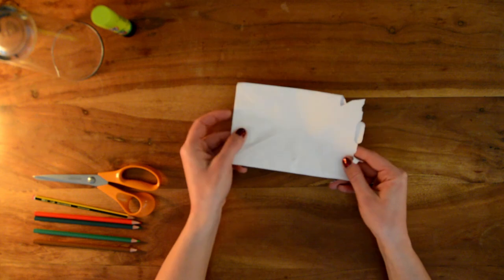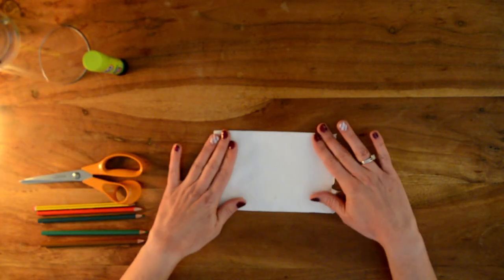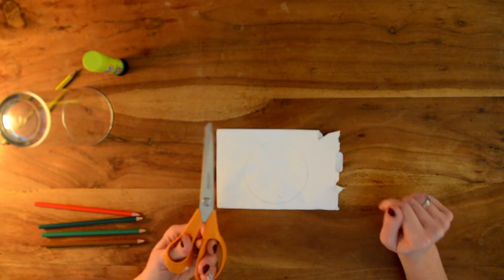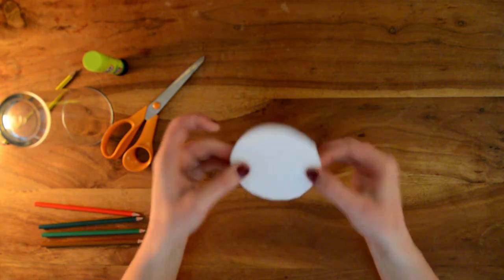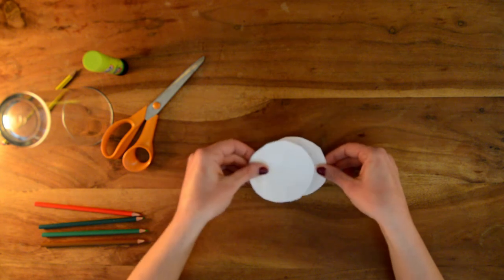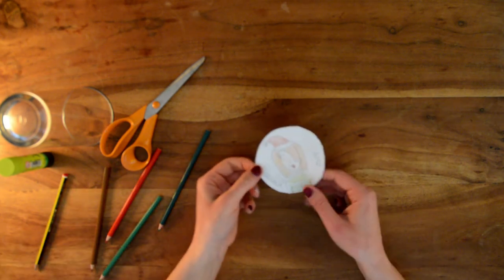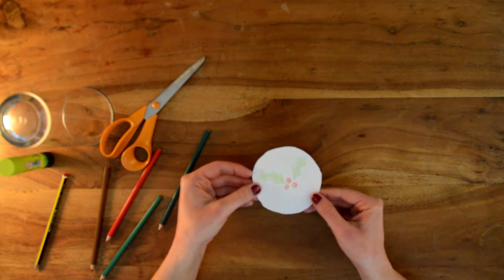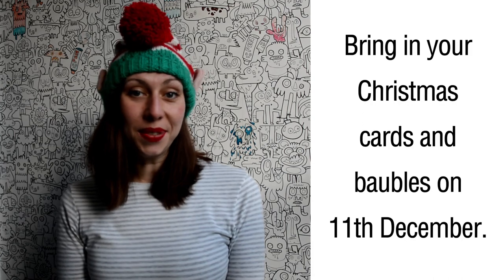Make a paper bauble with Mrs Russell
How to make your Christmas bauble from recycled paper!

You will need:

1x piece of scrap paper - big enough for 2x circles
Glue
Scissors
Something round to draw around (a glass, cup, or mug will do)
Something to decorate with - colouring pencils, crayons, pens (you choose)

Instructions:

Put your something round on your scrap paper and draw around it to make two circles
Carefully, cut around your circles with scissors - you should now have 2x circle bauble shapes
Glue your bauble shapes together - make sure you glue the sides of the paper together that have writing on (you want no writing on the outside, so that you can decorate)
Decorate your bauble! Make it Christmassy and make sure it is nice and flat so that it can be laminated and hung on the Christmas tree!

For more fun activities:

Look at the Learning from Home Grid
Log in to your Purple Mash
Check out the Castle Hill YouTube channel